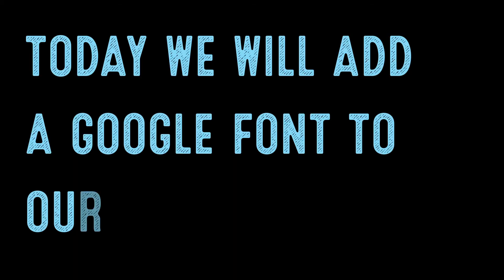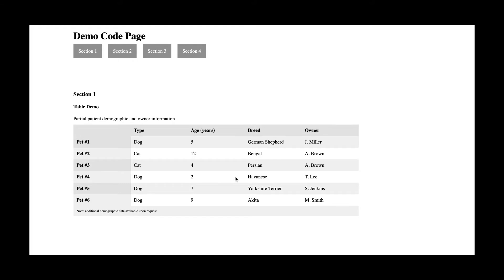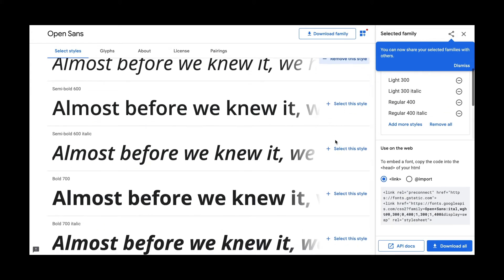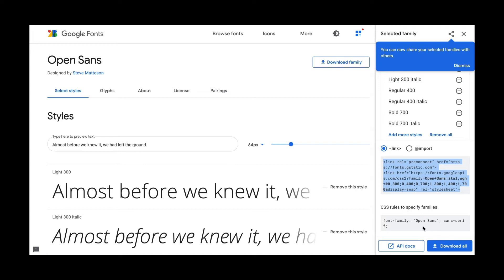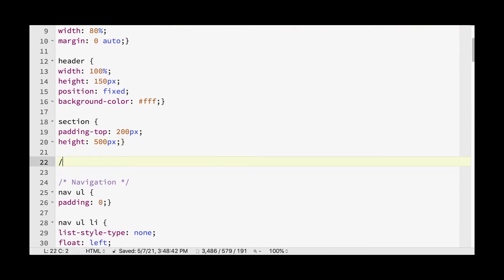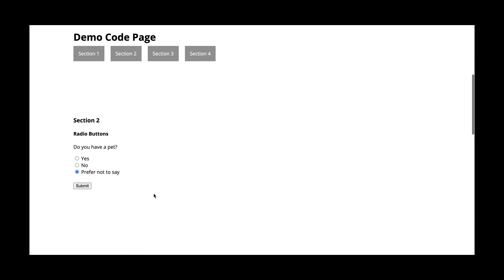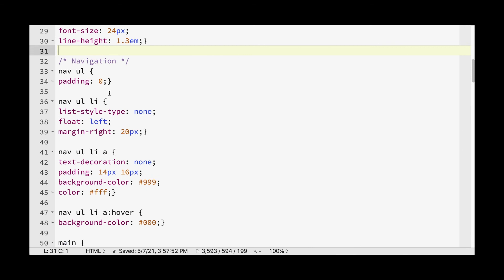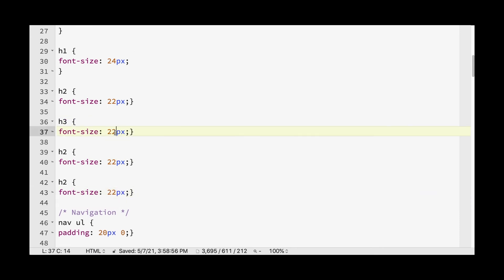Designers Learn Code: Adding a Custom Font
Today we will add a google font to our demo code page. With Google Fonts, you have a lot of options and their popularity grew because you don’t have to pay licensing fees. If you re an Adobe user, you may also have access to Adobe Typekit as part of your subscription. With web-based type foundries, you need to have the embed code to add these fonts to your website. In this video, you will be shown the process of importing a Google font as an example. We will then go over some basics of web typography and discuss the font stack briefly.